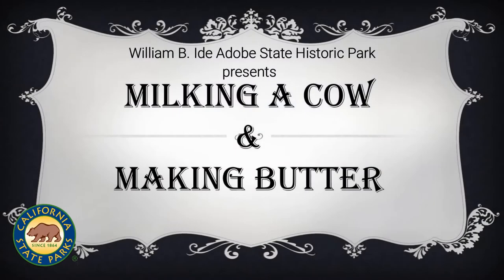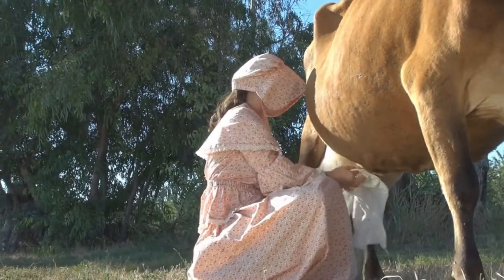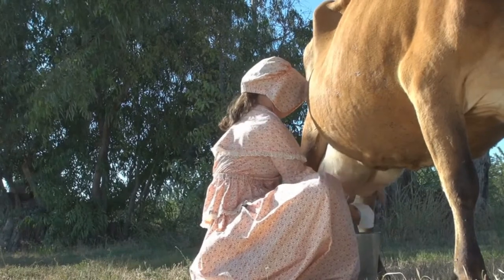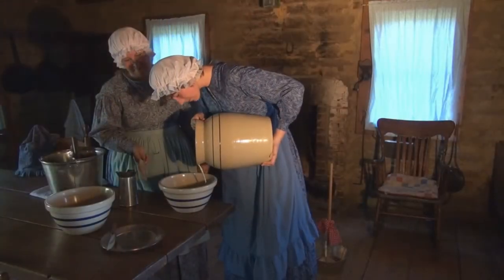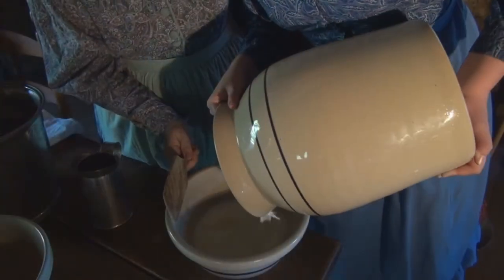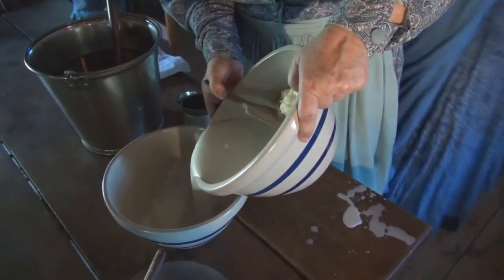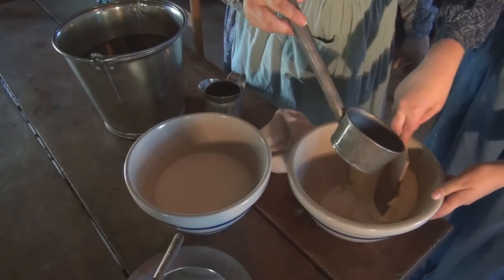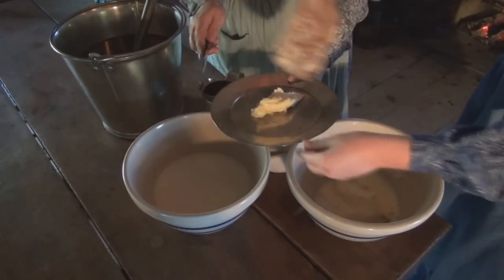Pioneer Living: Milking a Cow and Churning Butter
Watch the process of milking a cow and churning butter done the old fashioned way.  This is life in the 1850s, in pioneer California.